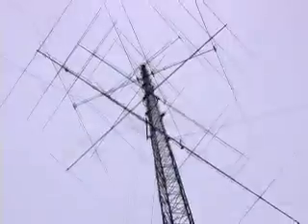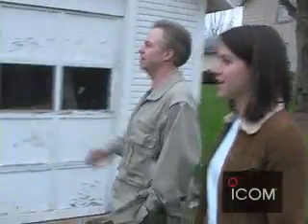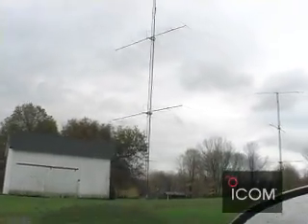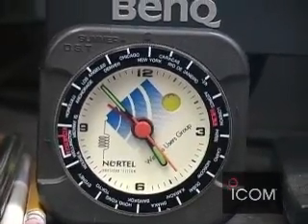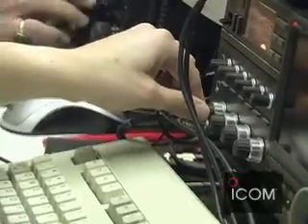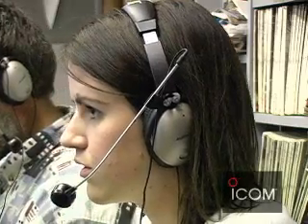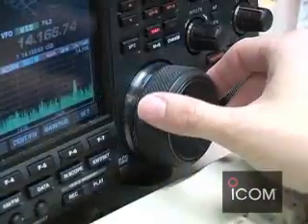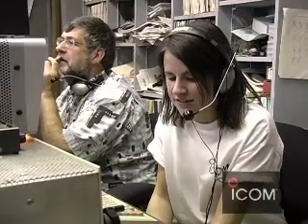Icom Radio News Number 5 1 of 2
On this episode host Ashley KI4MTU takes us on a tour of the K3LR superstation.  We'll also hear from Mark M0DXR as he operates K3LR in the morse code (CW) CQWW contest.   The Radio Society of Great Britains IOTA program is also shown.